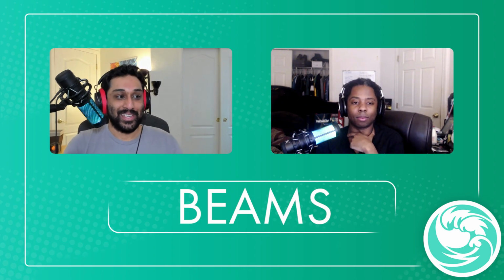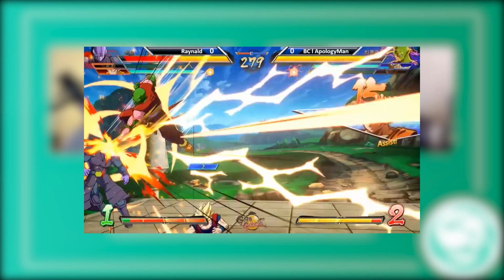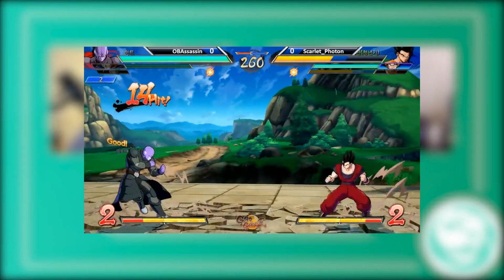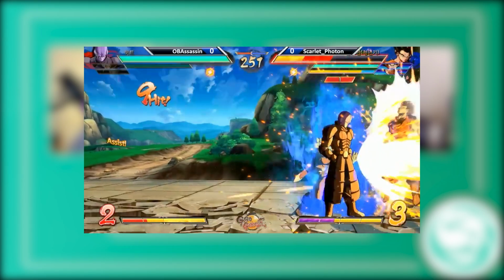The BEST Assists in Dragon Ball Fighter Z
Lord Knight and ApologyMan go over which assists are the best in DBFZ